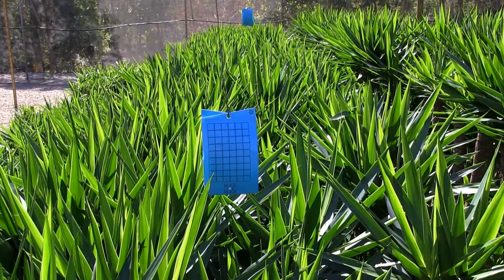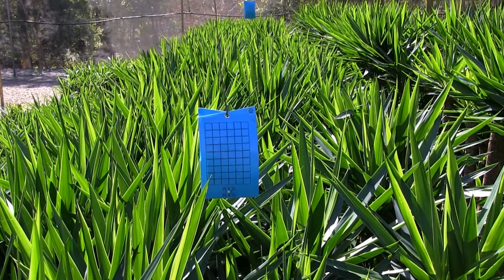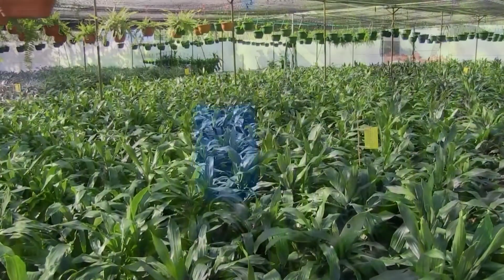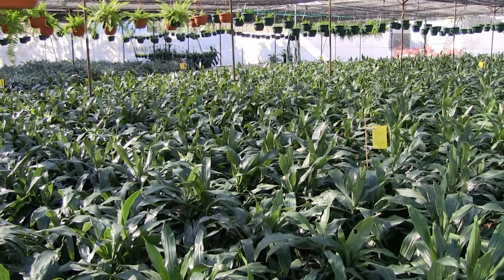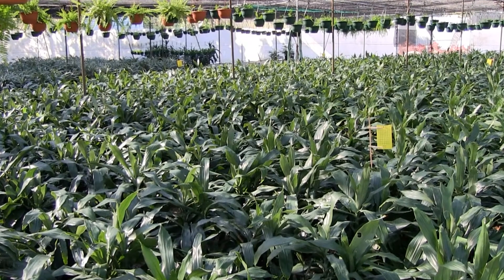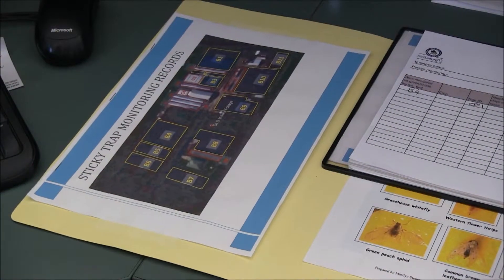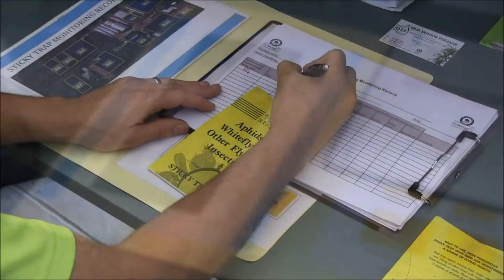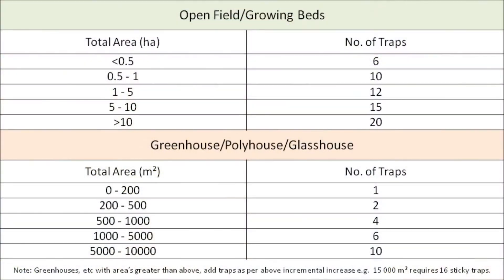BioSecure HACCP Sticky Traps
Sticky traps are a valuable aid in monitoring crops to detect early pest invasions, or to demonstrate property freedom of flying insects. Sticky traps record and highlight the activity of these flying insect pests.